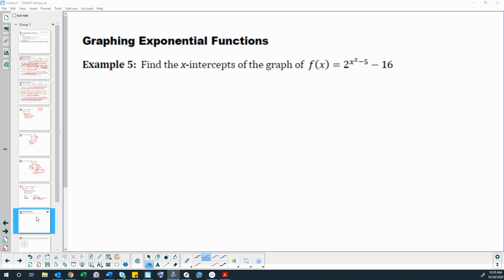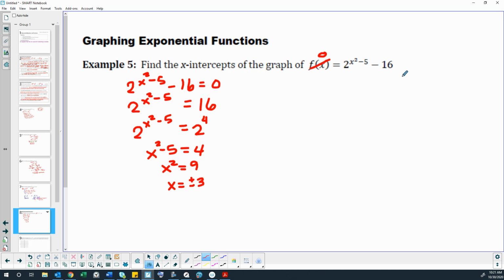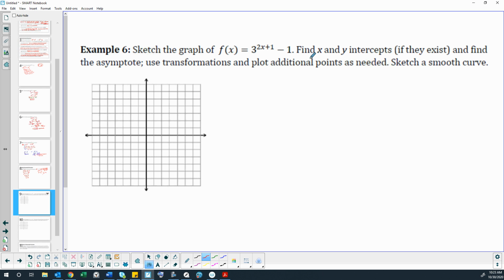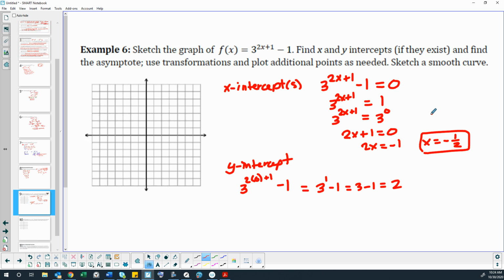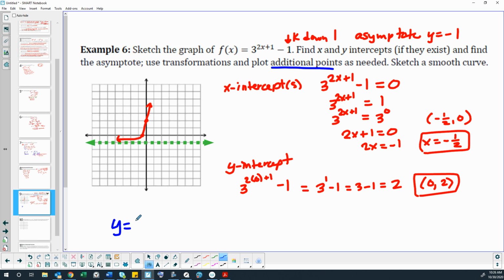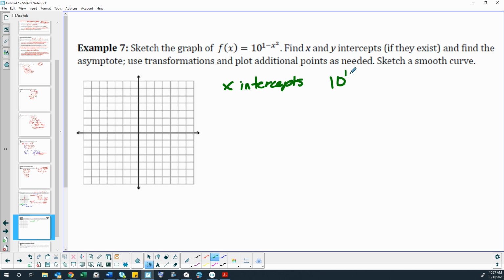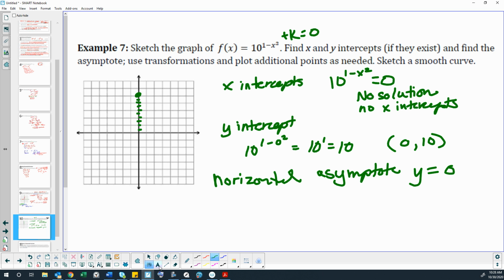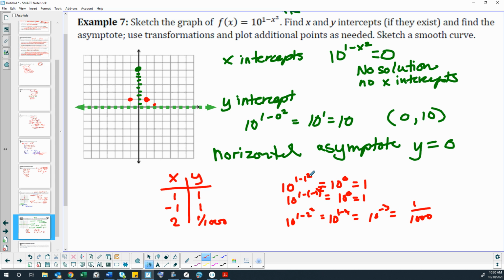Math 1050 4-3 video 4 graphing exponential functions